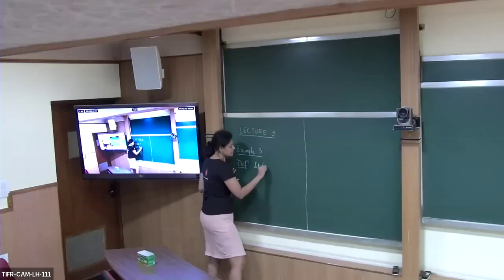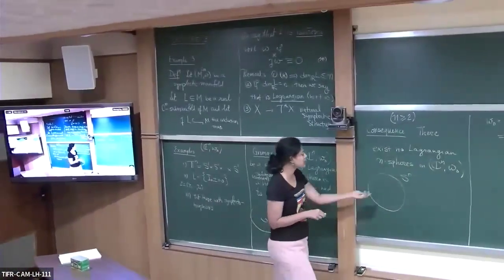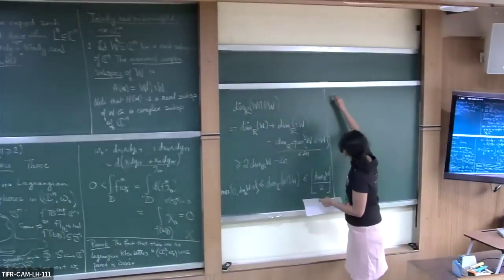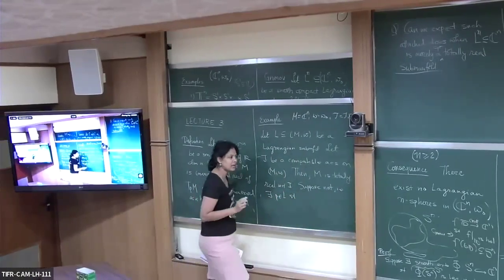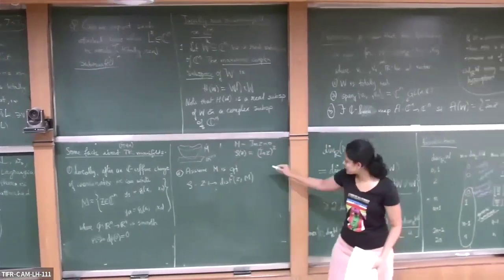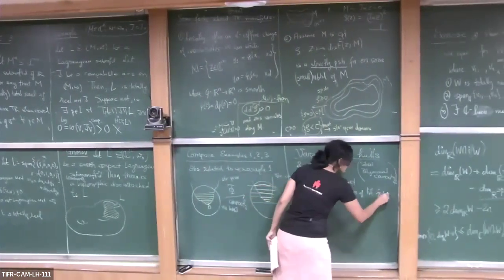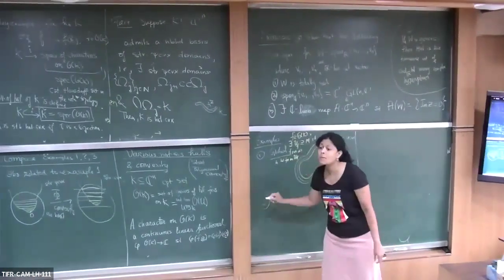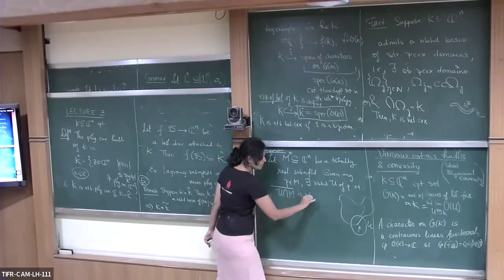Lecture 3 : Attaching holomorphic discs to real submanifolds in complex spaces by Purvi Gupta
TIFR CAM CR Geometry 2024

Title :  Attaching holomorphic discs to real submanifolds in complex spaces

Speaker : Purvi Gupta

Date : June 24 - July 5, 2024

Abstract:
Given a set K in ℂn, a holomorphic disc attached to K is a nontrivial holomorphic map from the complex one-dimensional unit disc into ℂn that maps the boundary of the disc into K. The presence of such discs (individually, or as leaves of a foliation) is responsible for several phenomena in  complex analysis of several variables, such as the (non)solvability of linear partial differential equations, simultaneous analytic extensions, lack of polynomial approximability, regularity of the homogeneuous complex Monge–Ampère equation, etc. Furthermore, holomorphic discs generalize to the notion of J-holomorphic curves, which have played a significant role in symplectic and (almost) complex geometry.

In this course, we will elaborate on some of the techniques used in proving the existence, regularity, and abundance of holomorphic disks attached to certain special submanifolds in ℂn. Specifically, we will focus on the case of totally real submanifolds, where the question can be formulated as a nonlinear Riemann--Hilbert problem. While all the technical details will not be provided, we will emphasize the recurring tools in this subject.